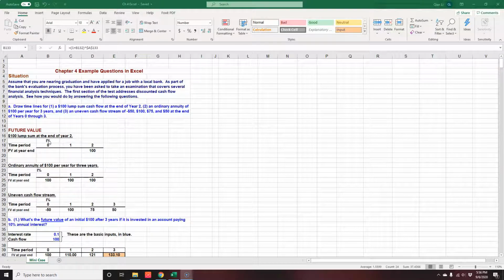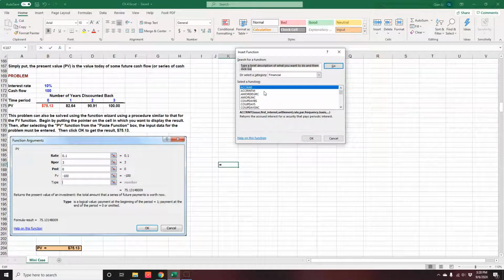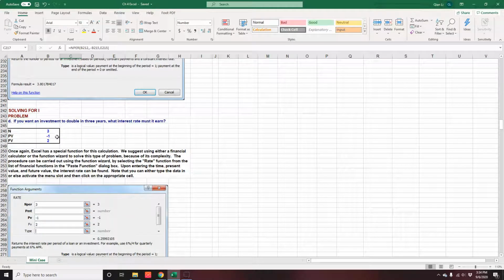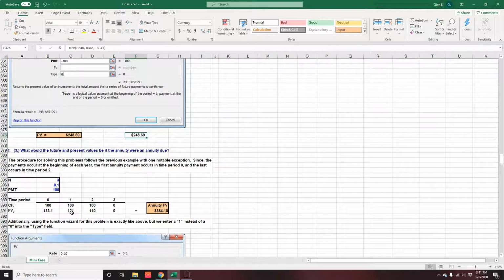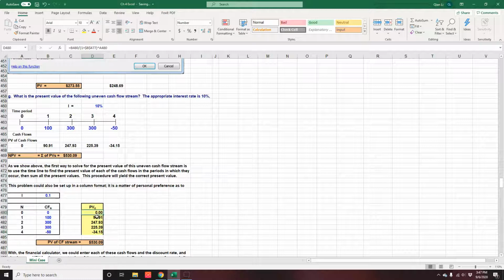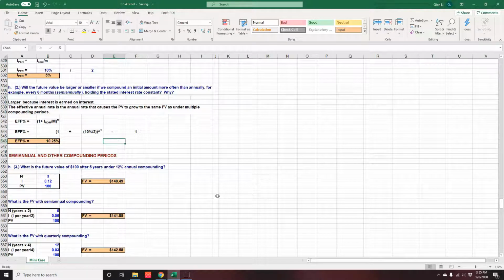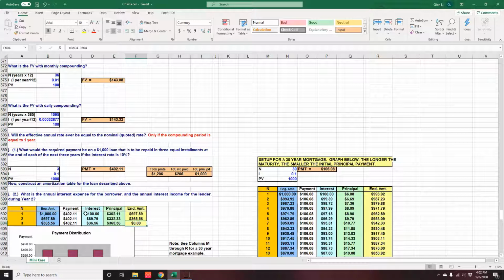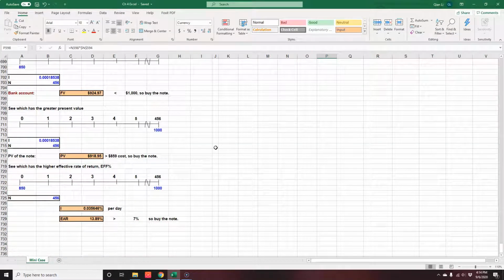Ch 4 Excel Explained